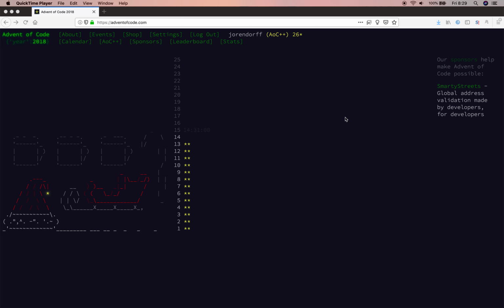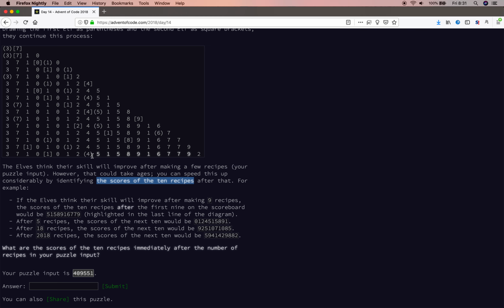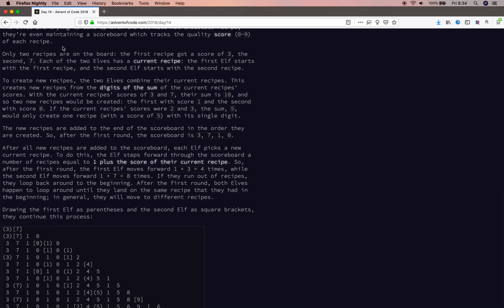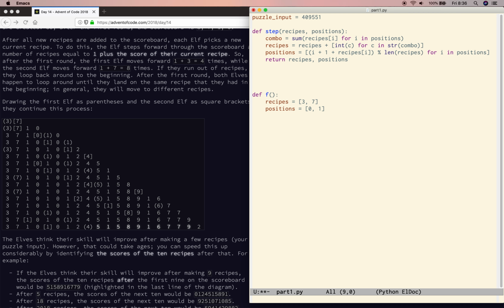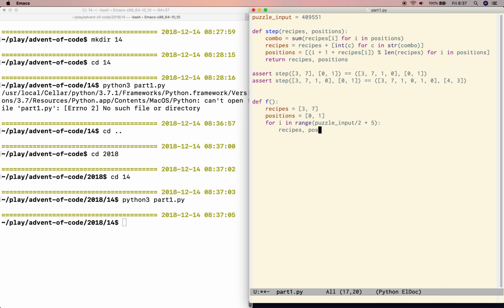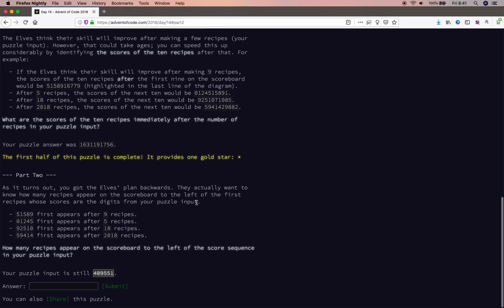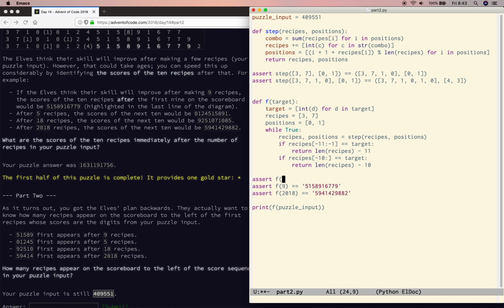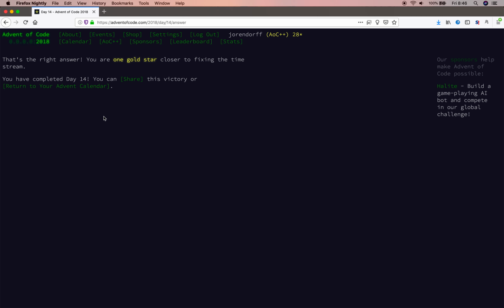Advent of code 2018 day 14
Live-solving the "Advent of Code" puzzle for December 14, 2018, complete with my typos, misconceptions, and miscellaneous screw-ups. Witness an actual professional software engineer leave off a close-parenthesis and be completely baffled by the resulting syntax error! for oodles of lovely, quick programming puzzles.

Solve time: 16:45 (#70 on this day's leaderboard, if we'd solved it at midnight instead of sleeping)

Like many of the puzzles, this is a straightforward simulation of elf-themed mayhem. Not as much fun as the last two days, but it can't be wall-to-wall crashing carts and the game of life. Even that would get boring after a while!